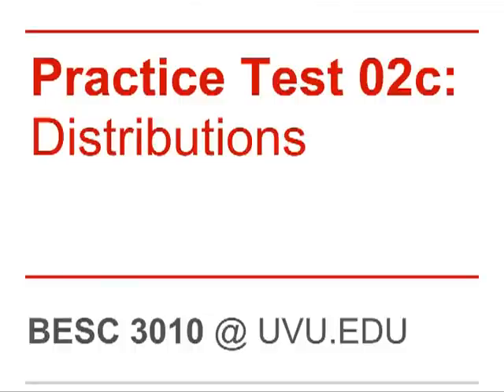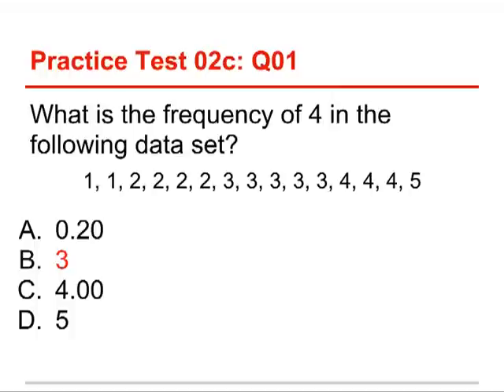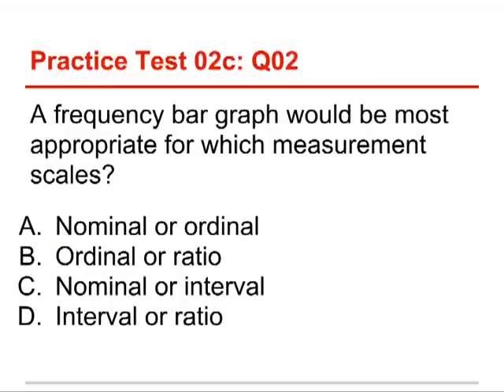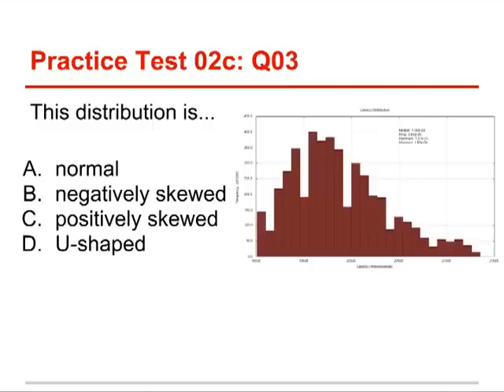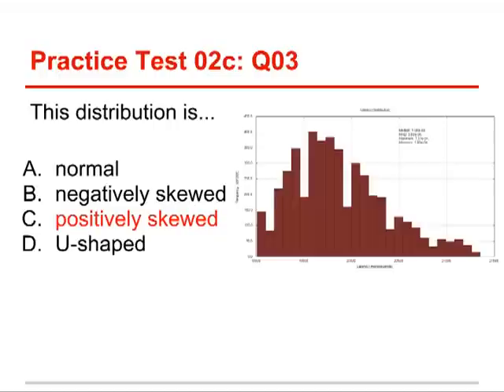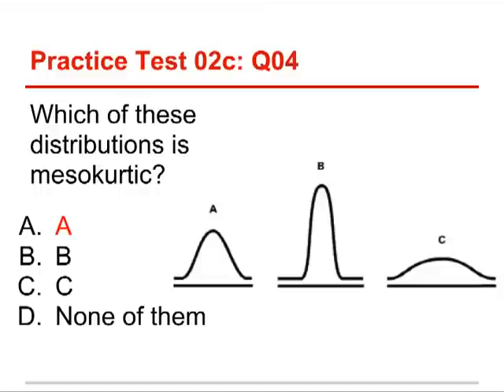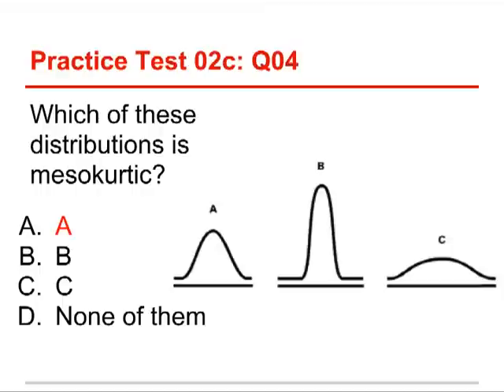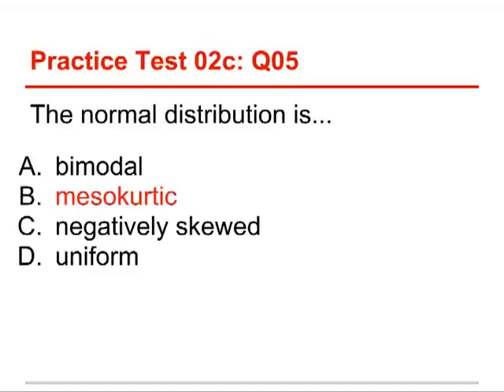Data Sense 02: Distributions / Review of Quiz 4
A review of one of four online quizzes Chapter 02: Distributions.